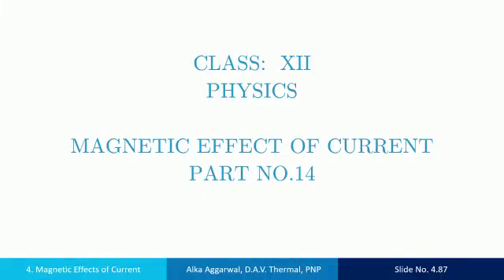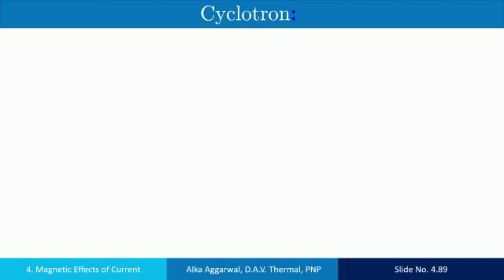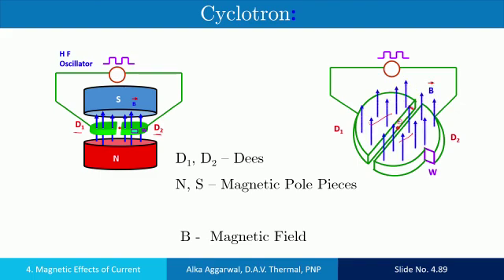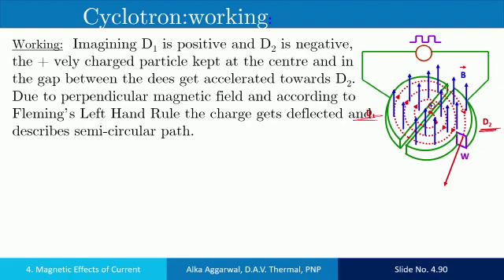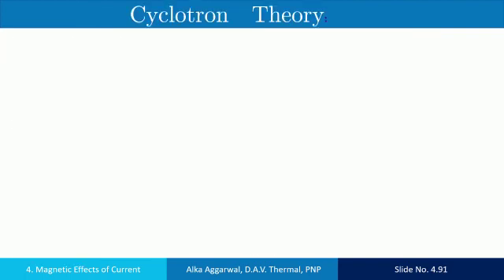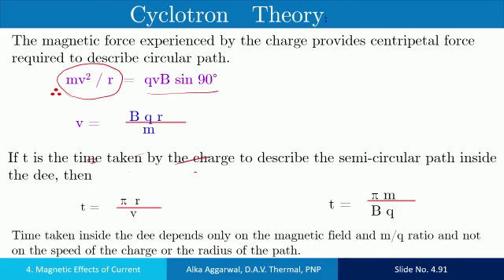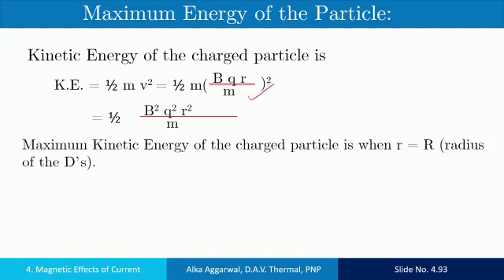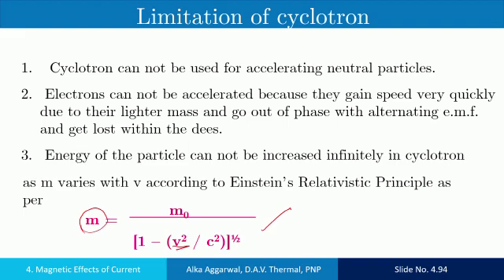Class 12 Physics Chapter 4 Part 14